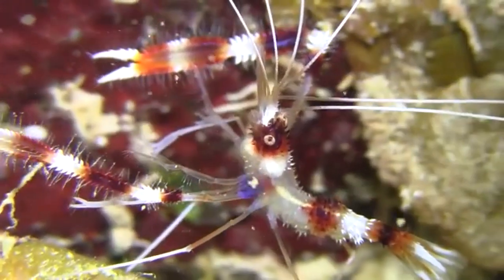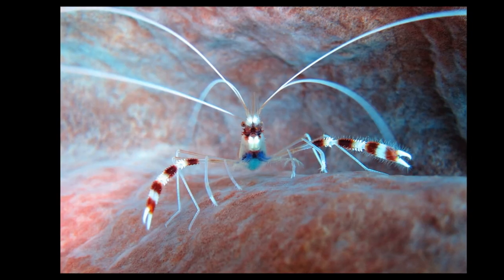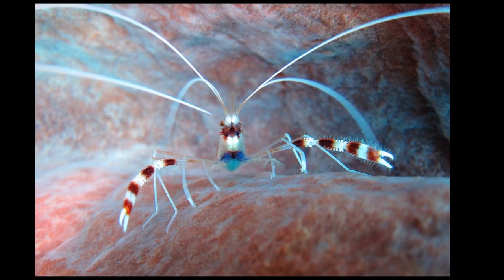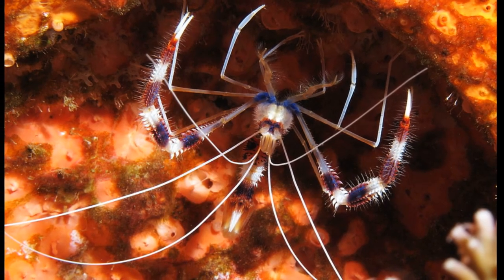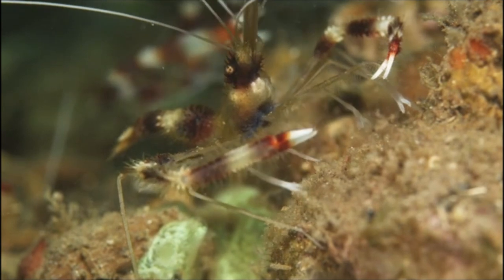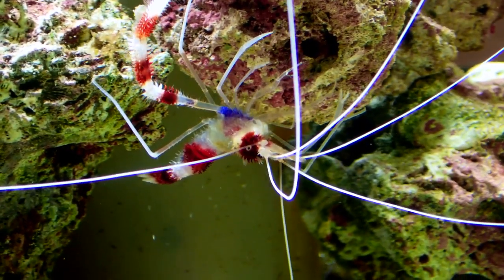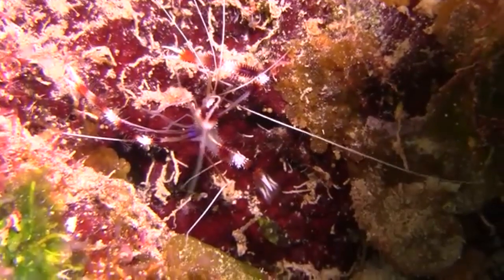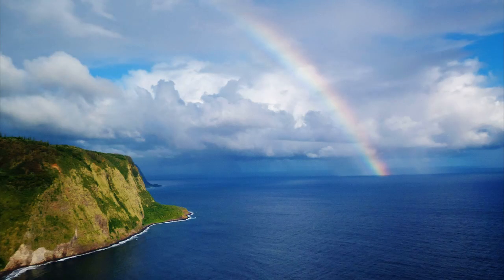Facts: The Banded Coral Shrimp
Quick facts about this shrimp that cleans parasites from fish! The banded coral shrimp (Stenopus hispidus, banded cleaner shrimp, banded boxer shrimp, barberpole shrimp). Banded coral shrimp facts!

Voss, Gilbert L.. Seashore Life of Florida and the Caribbean. N.p., Dover Publications, 2013.

The Great Barrier Reef: Biology, Environment and Management. United Kingdom, CSIRO PUBLISHING, 2019.

Encyclopedia Of The Aquatic World. United States, Marshall Cavendish, 2004.